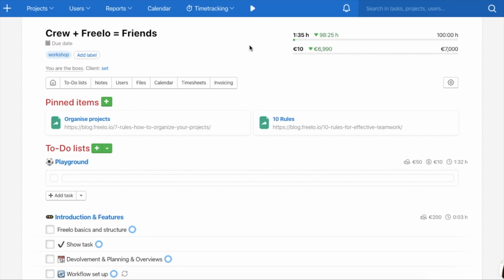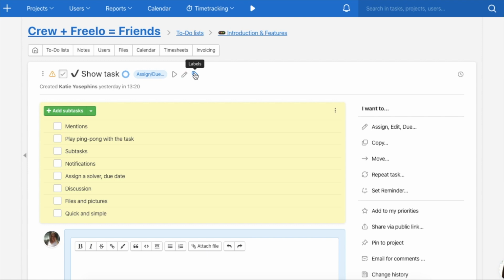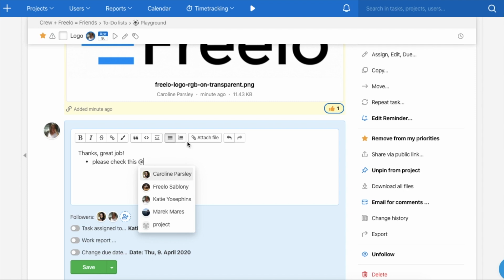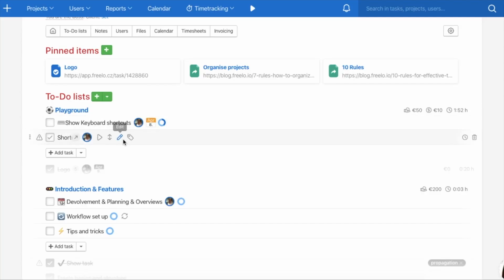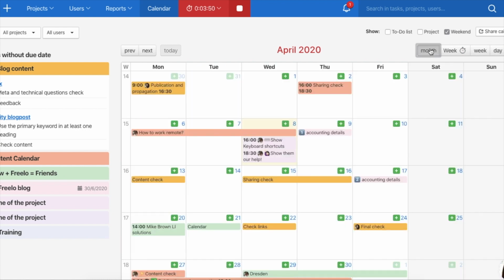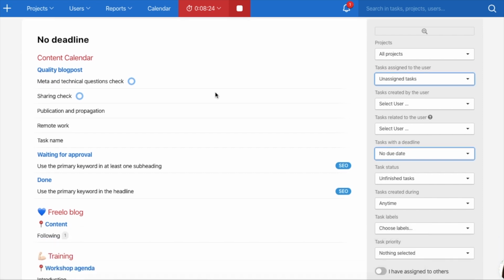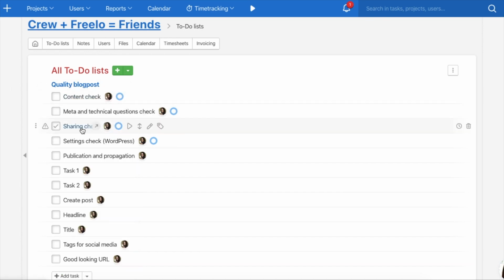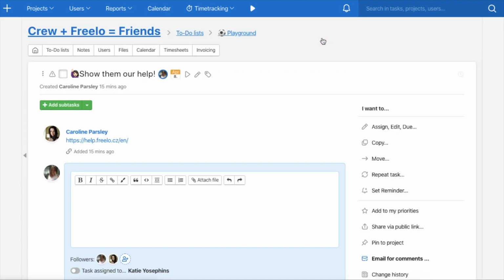Webinar - How to Start with Freelo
In this video we will show you all the basic features.

Delegacy
Project - creation and Structure 0:31
Task properties 2:58
Labels and Priorities of the task 4:16
Reminder and My priorities 6:46
Share via public link 7:08
Notifications 9:06
Discussion 9:30
Subtasks 10:25
Keyboard Shortcuts 11:00

Overviews
To-Do lists / Kanban 13:27
Users Profile 14:30
Calendar 15:25
Dashboard 18:34

Workflow
Reports & Timetracking 21:51
Repeated tasks 22:47
Templates 23:52
Template creation 25:38
Notes 27:54
Share Project via public link 28:40
Pinned items 29:12
Help section 29:37